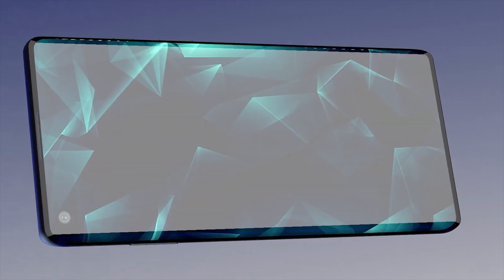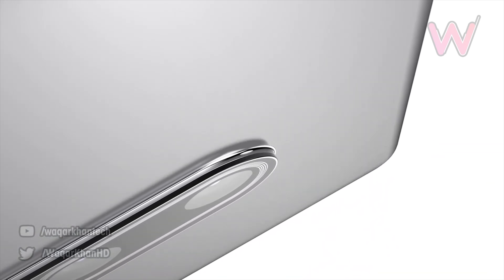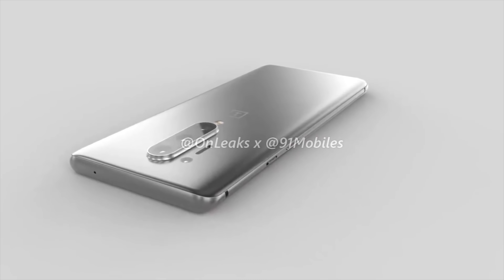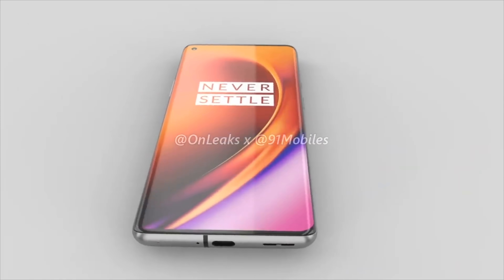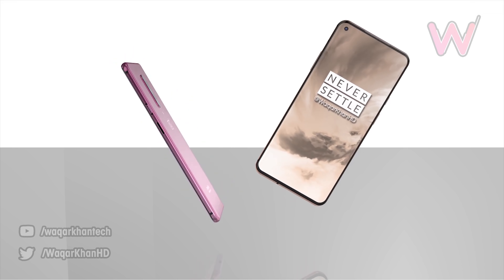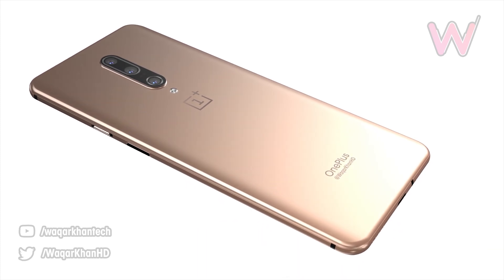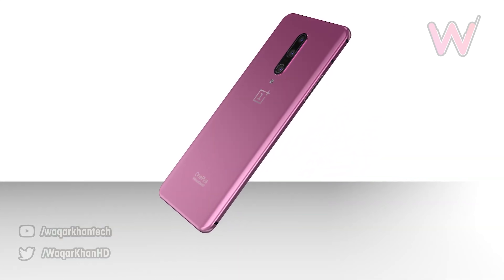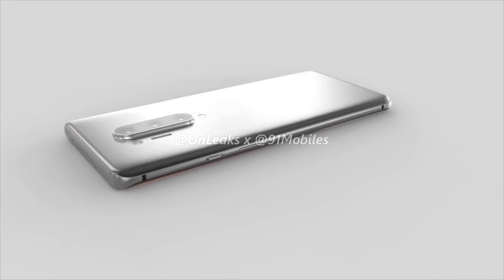ONEPLUS 8 PRO - This Is Incredible!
New information on the oneplus 8 pro shows us what an incredible device this is going to be!

The oneplus 8 pro is the upcoming flagship from oneplus and its set to be another popular device. It will of course be launching alongside the standard oneplus 8 giving smartphone fans a choice in hardware. Today we go through all the new information on the oneplus 8 & the oneplus 8 pro. We cover the specs, price, launch & design of both the oneplus 8 and the oneplus 8 pro along with an official unboxing and hands on video.